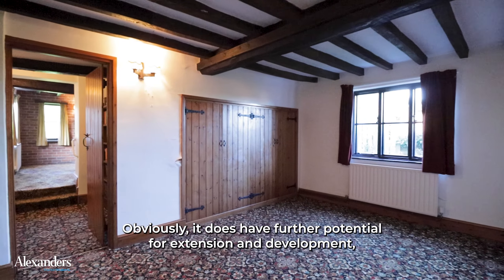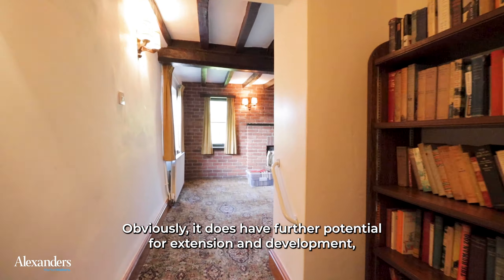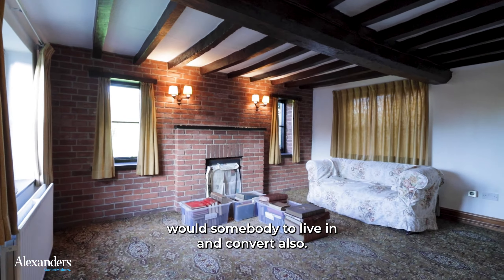An exciting opportunity to purchase two detached properties located in this sought after village.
A rare and exciting opportunity to purchase two detached properties located in this sought after village offering genuine redevelopment potential (STPP) set in their own formal gardens extending to just under 1 acre and with adjoining paddock land of around 1.3 acres (circa 2.36 acres in total).